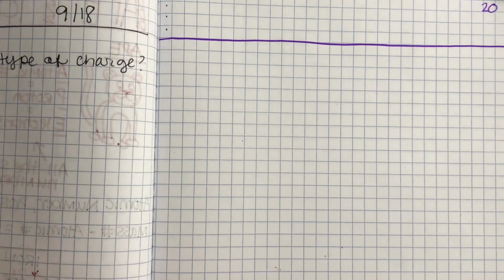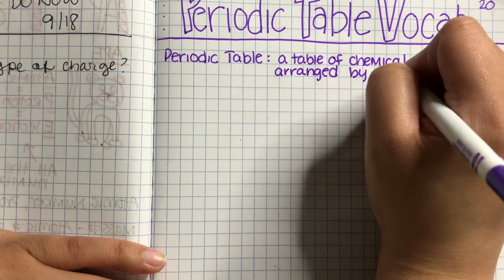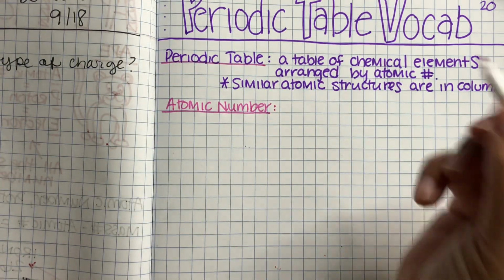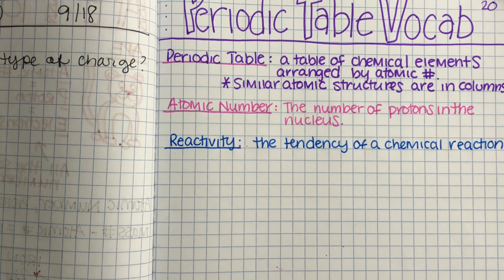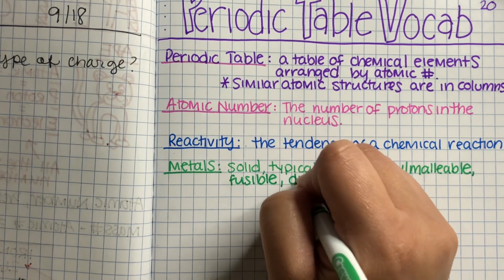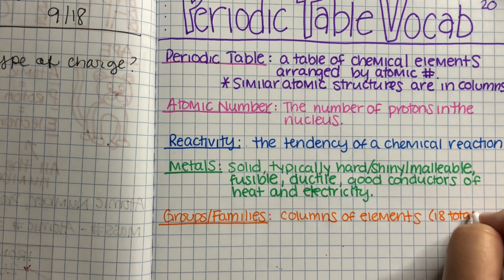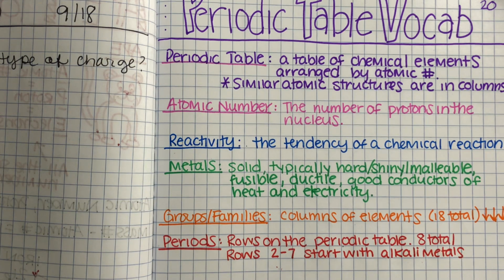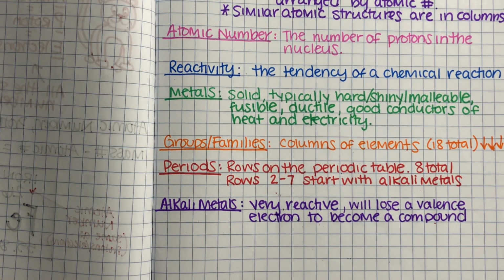Periodic Table Notes in Your Journal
Write your vocab in your journal, you’ll need these notes this week!